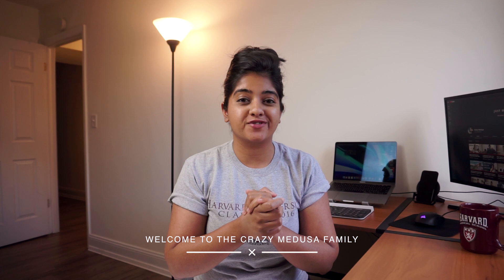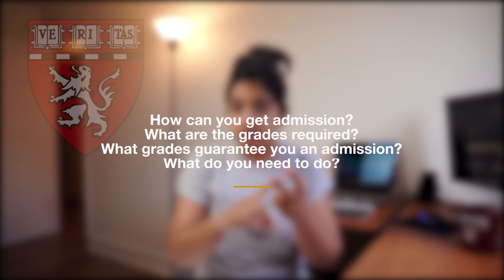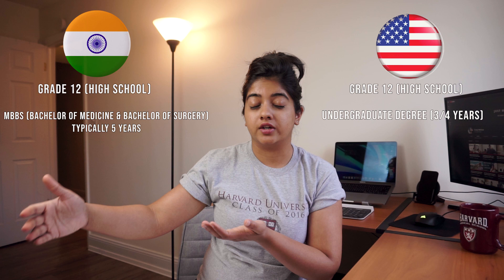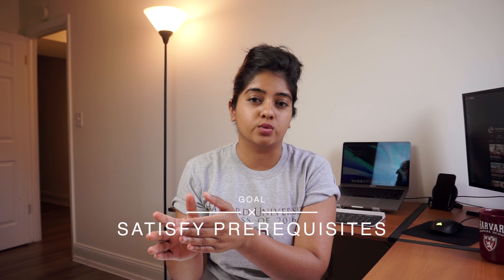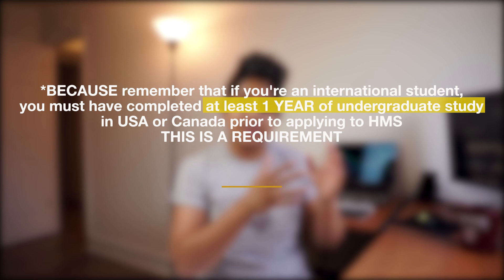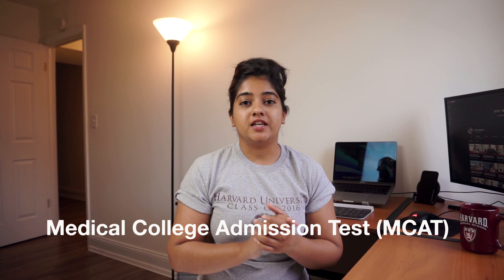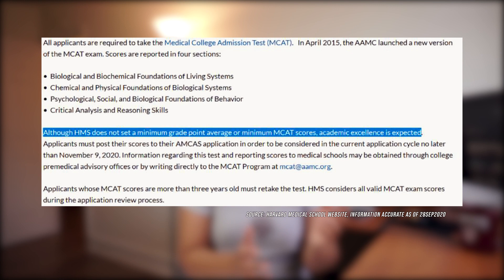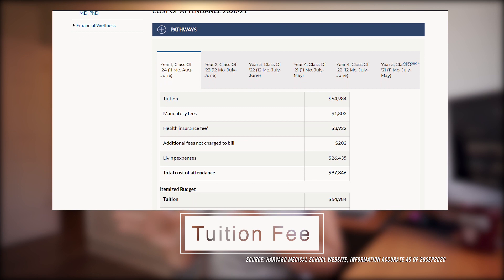How to Get into Harvard Medical School | As An International Student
Being a recent graduate from TWO Ivy League universities, Harvard & Cornell University, I thought I'd talk about the entire admission process of getting into Harvard Medical School if you want to pursue medicine in the US!

Incognito Blueprints is now LIVE full of free resources, scholarships, templates, mentorships for international students & we're funding student projects

Music in this video is by Epidemic Sounds, sign up with this link to get 1 month free music:

0:00 - Intro
1:25 - Right Terminology
2:42 - Getting Started
3:03 - Prerequisites
3:40 - Note for International Students
4:10 - Marks
5:35 - Entrance Test MCAT
6:10 - Extracurricular Activities
6:40 - Tuition Fee
7:10 - Scholarships & Financial Aid
7:44 - Acceptance Rate
8:40 - The Final Interview
9:10 - Common questions
10:24 - That's all folks